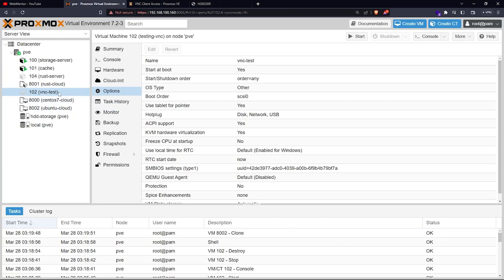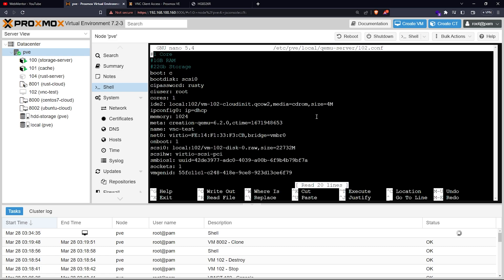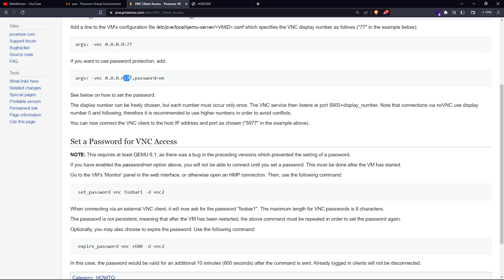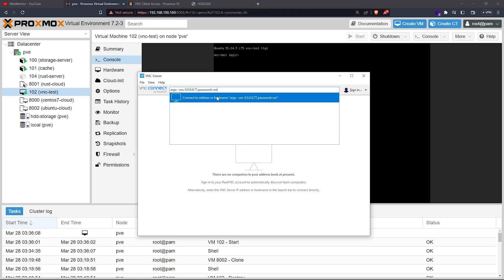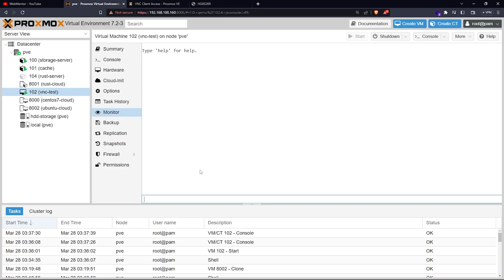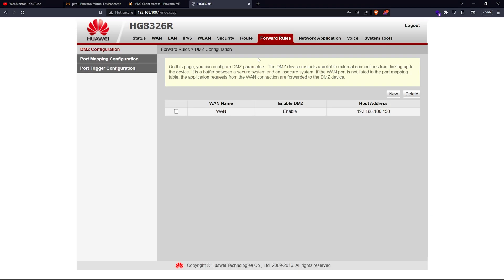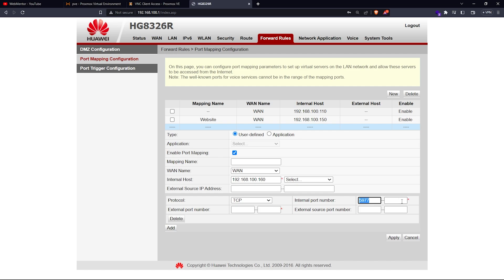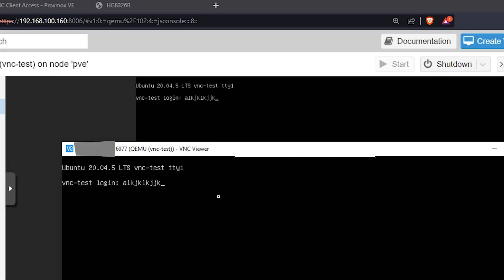Remote Access VNC Client On Proxmox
In this video, you will learn how to remotely access the VNC client of a virtual machine (VM) in Proxmox over the internet. This process will require you to configure port forwarding on your router. Additionally, we will set up a password for your VNC connection with the correct port configuration.